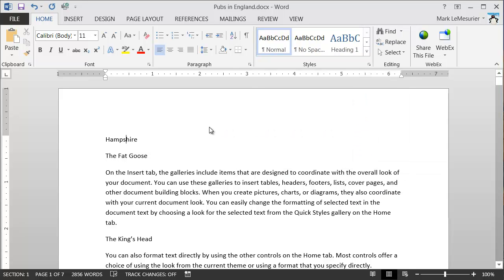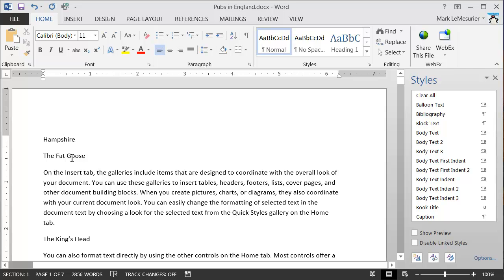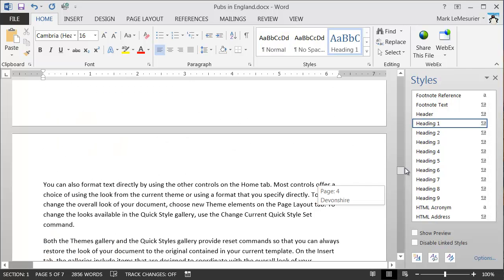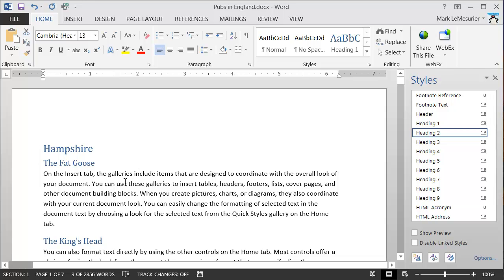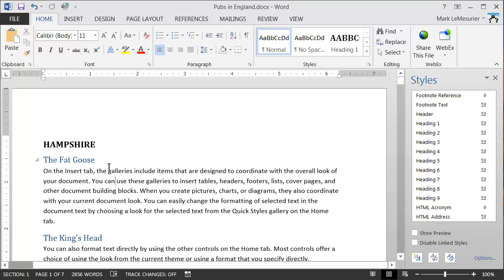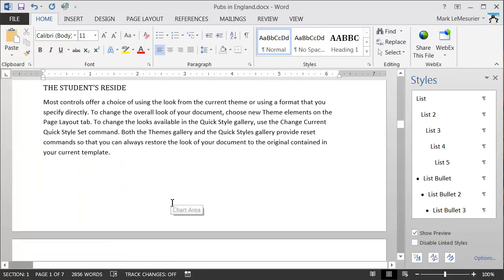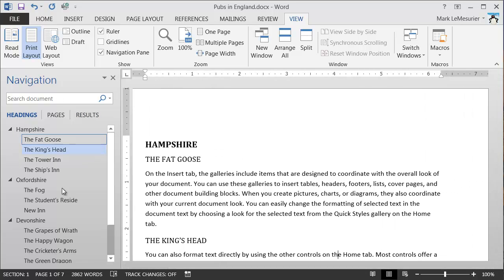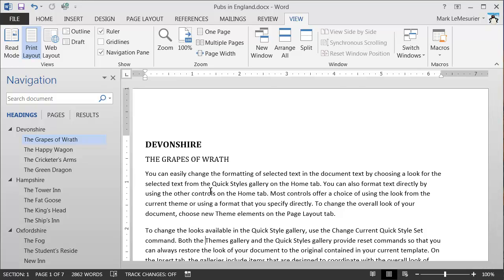MS Word - Applying styles to a word document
How to apply styles to a Word document